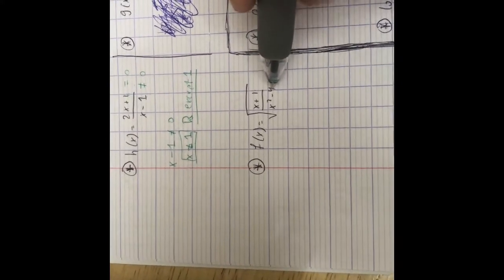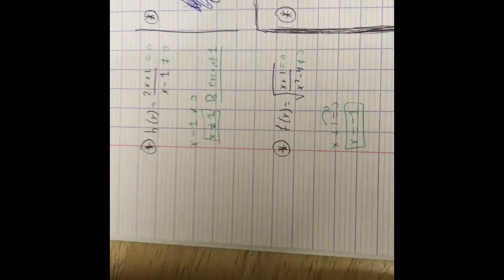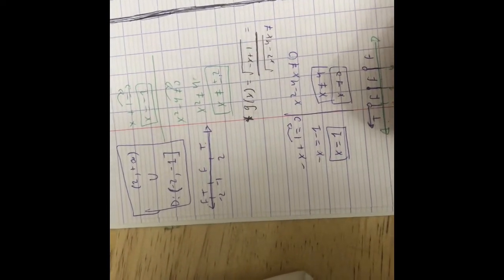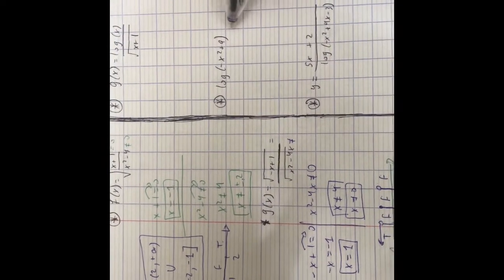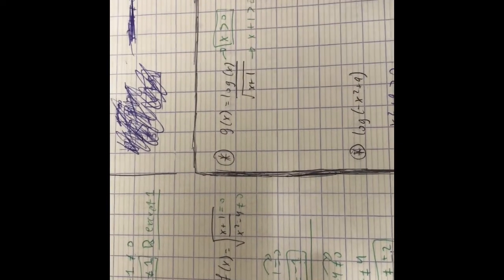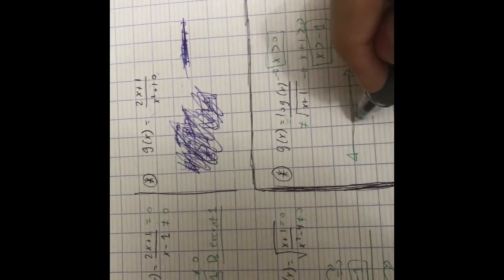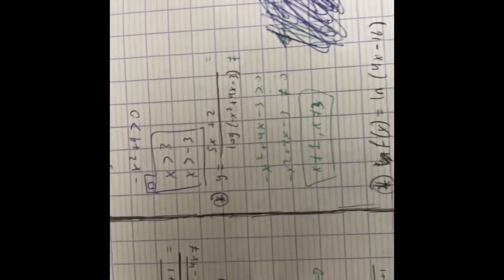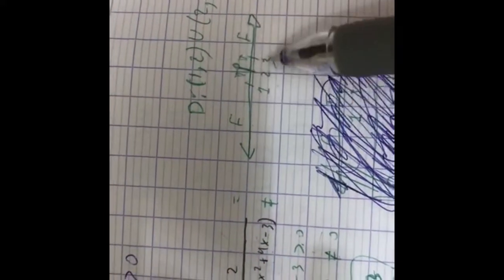Domains Part 2 (long but ez)